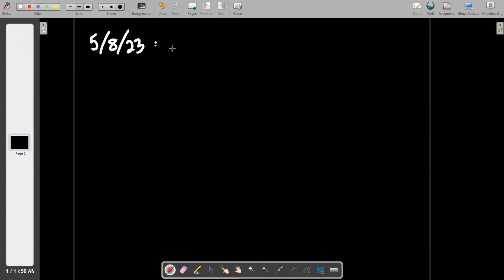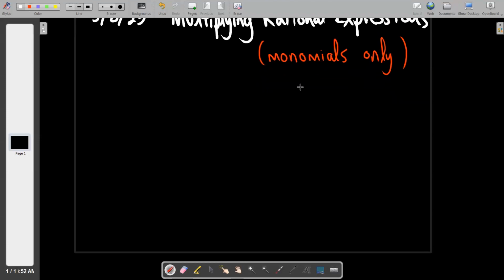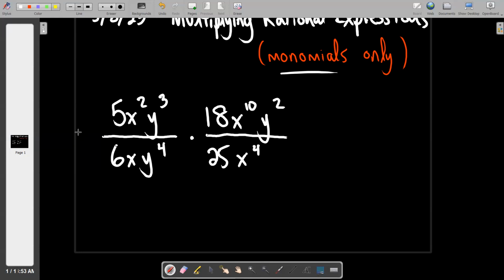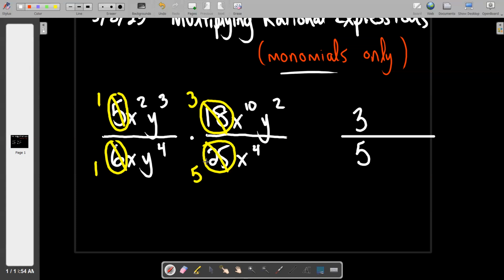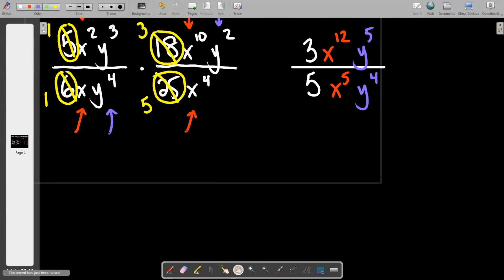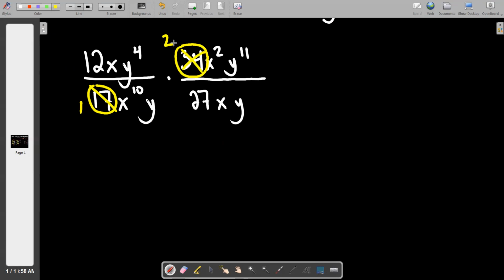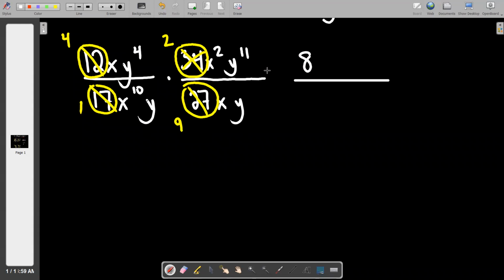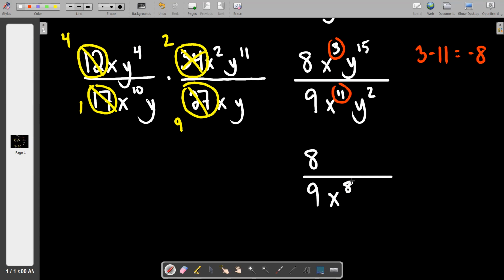Multiplying Rational Expressions (monomials only)